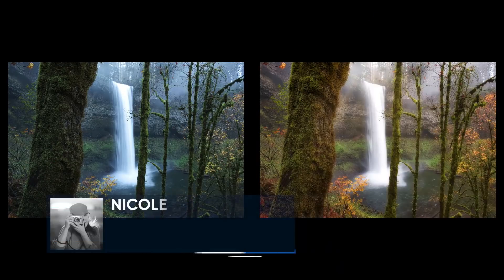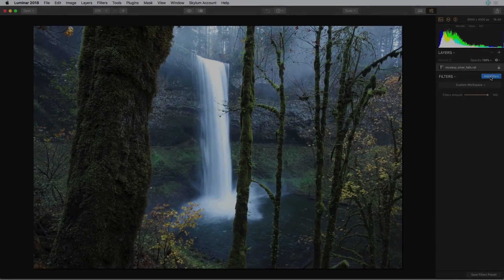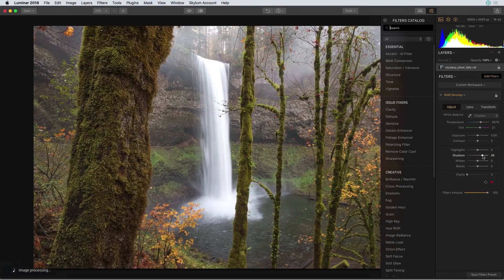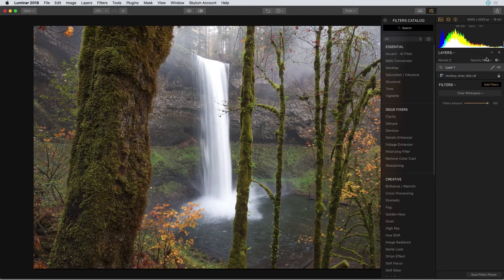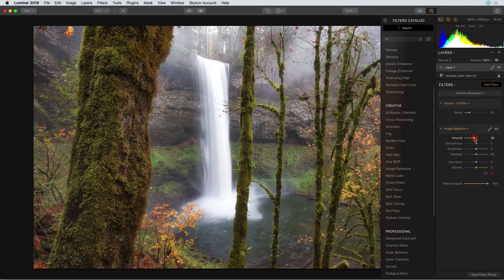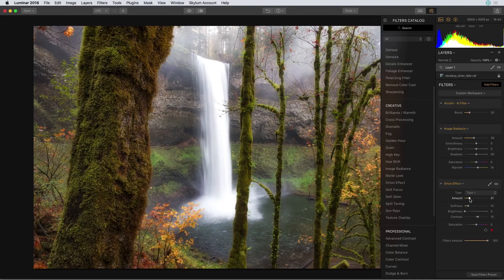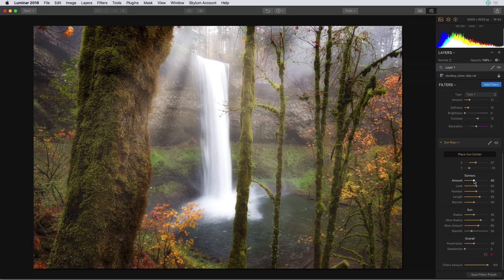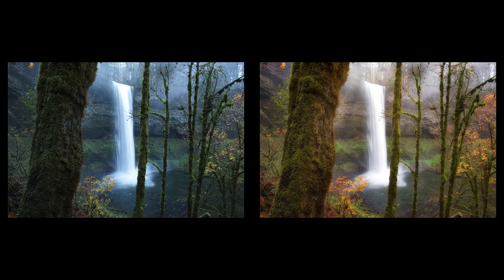スピード編集 － 風景写真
新しいRAW Developと幾つかのフィルターを利用する事でいかに素早く色味と露出を調節し、更にサンレイフィルターを使ってドラマチックな効果を得る事ができるか、Nicole Youngが実演します。

Using the new RAW Develop and several other filters, Nicole Young demonstrates how quickly you can adjust for color and exposure as well as adding the new Sun Rays filter to get a more dramatic effect.